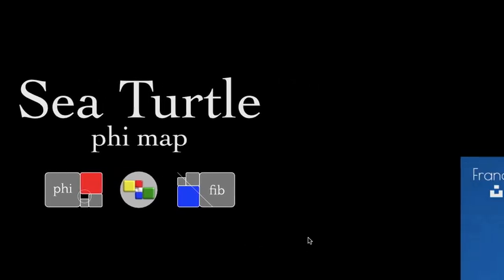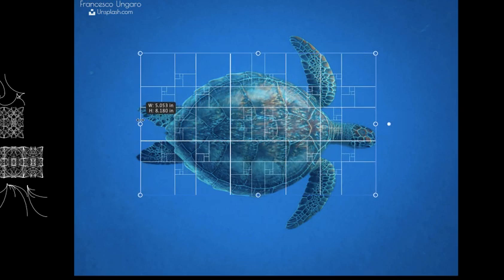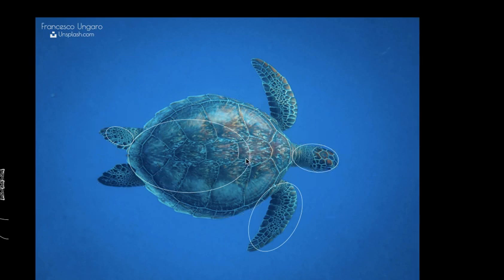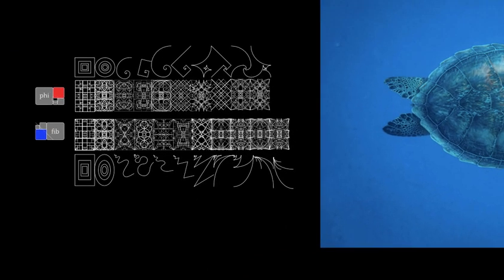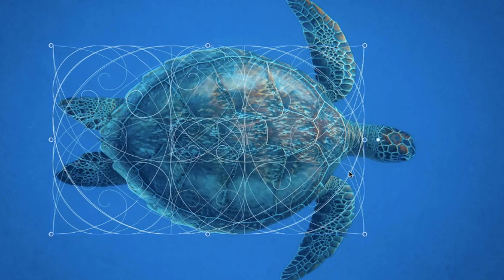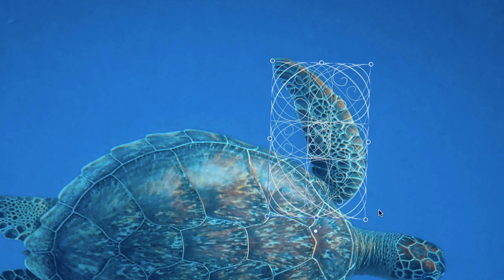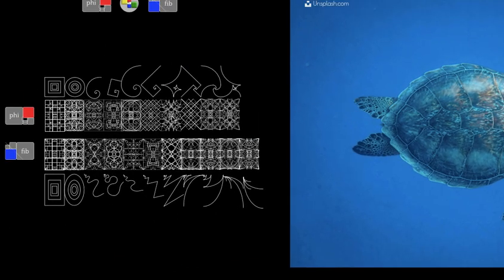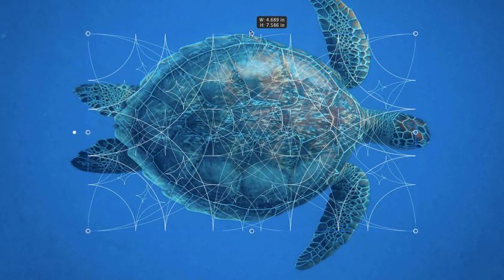Phi mapping a Sea Turtle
Looking for phi in natural things, like this sea turtle
To learn how the maps are made, check out -